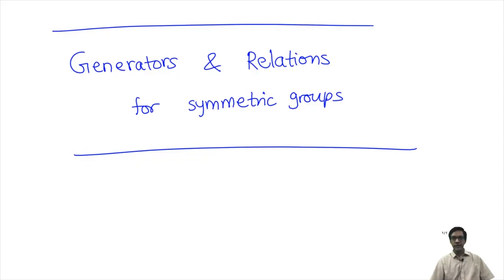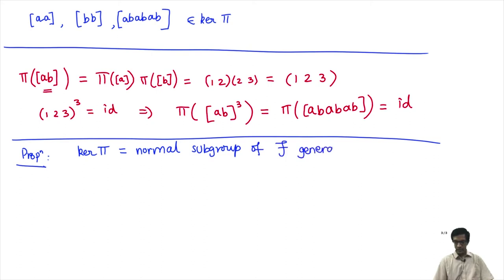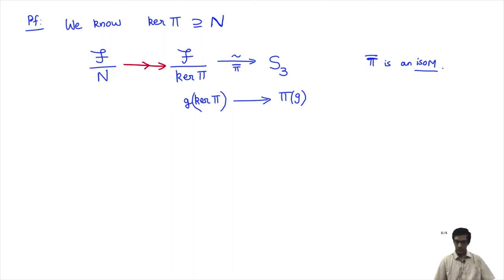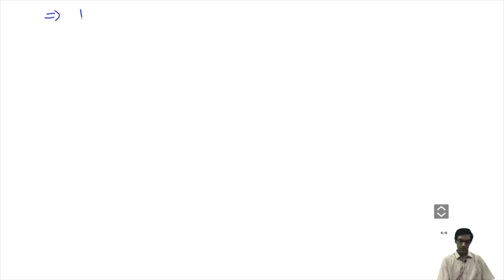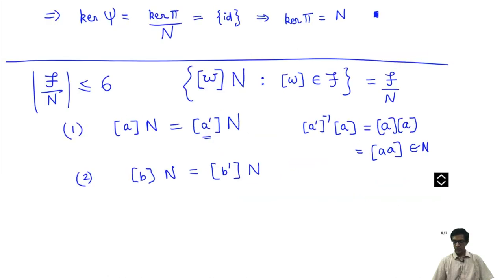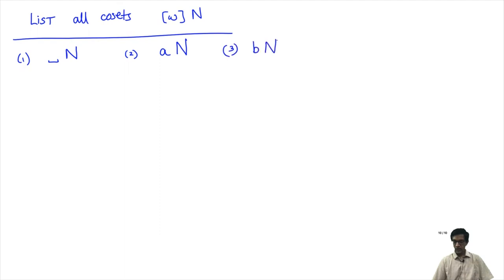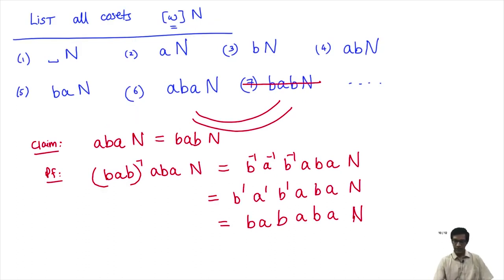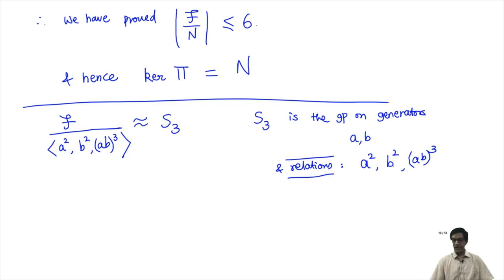Generators and relations for symmetric groups - I